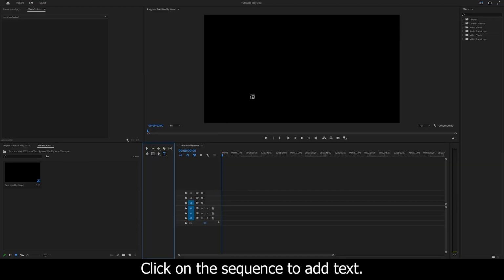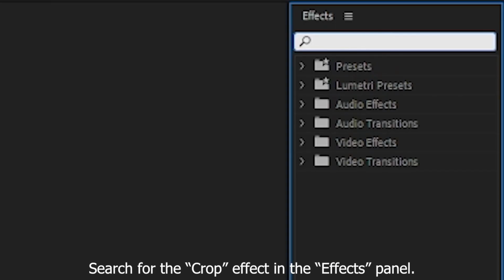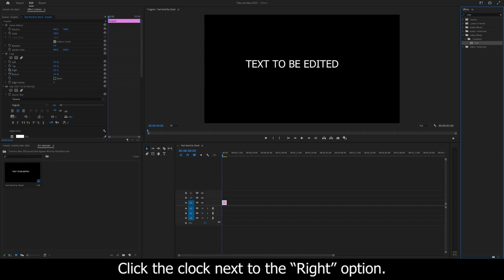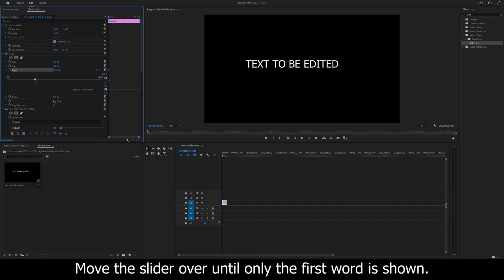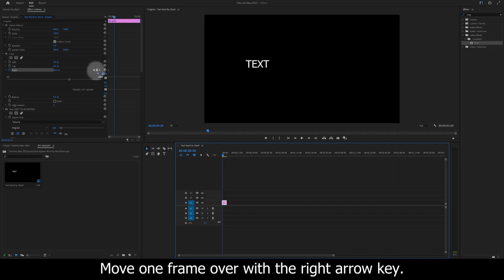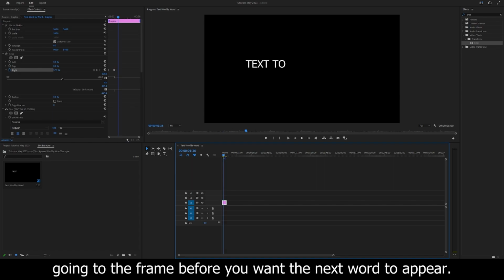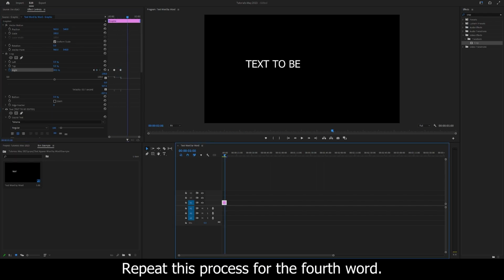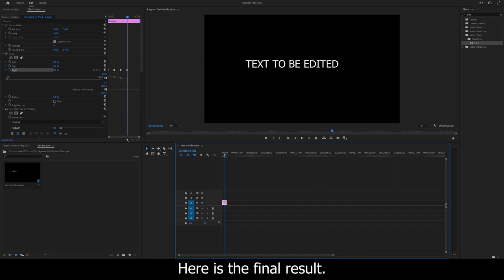How to Make Text Appear Word by Word in Adobe Premiere Pro